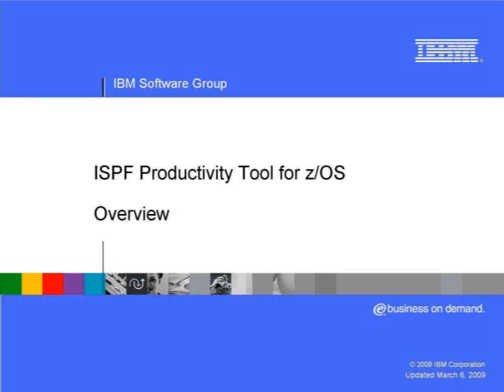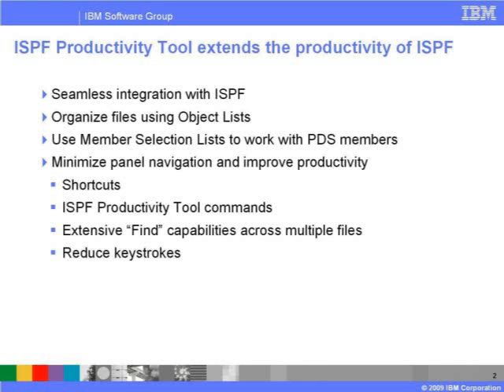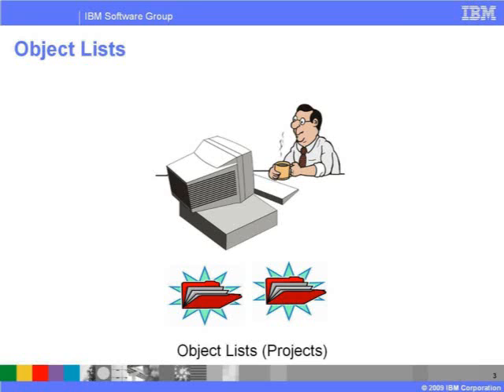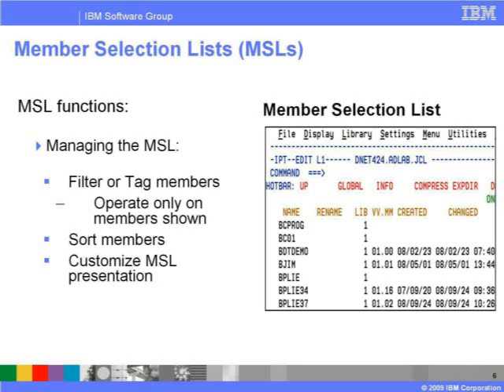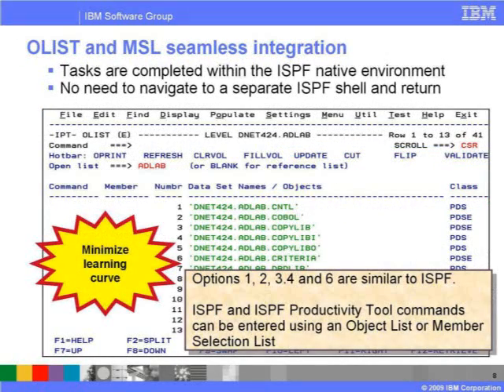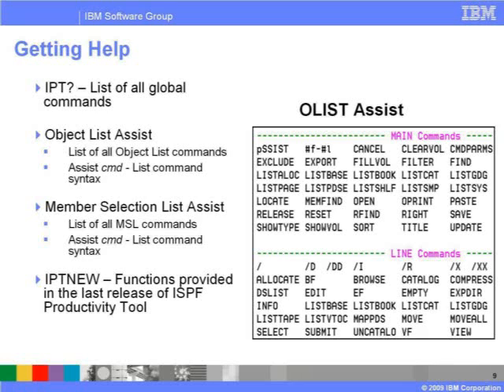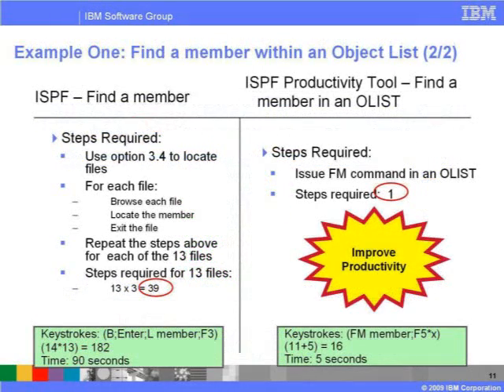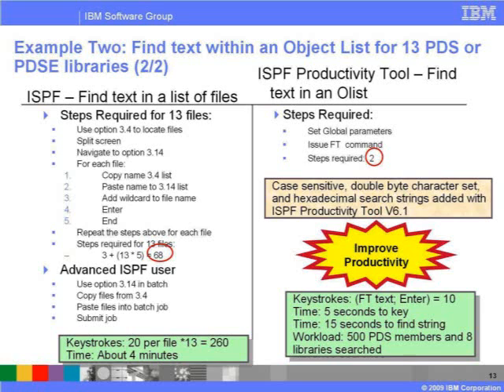ISPF Productivity Tool Overview Part 1